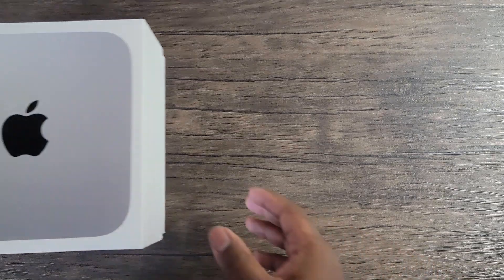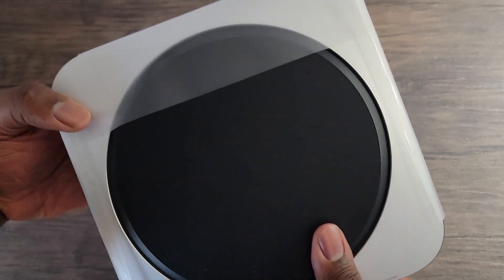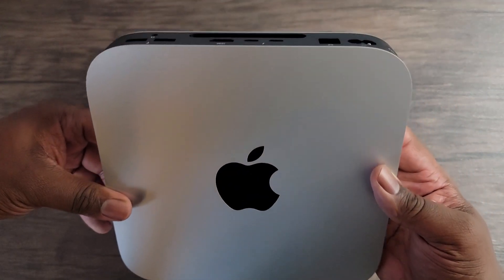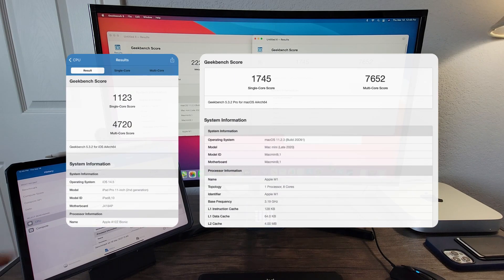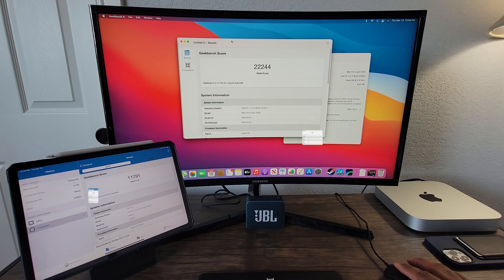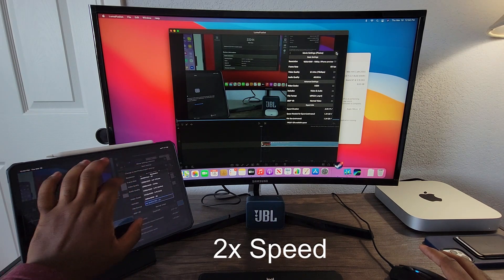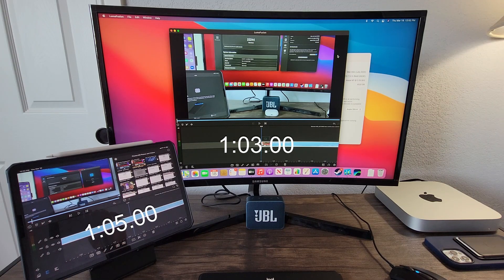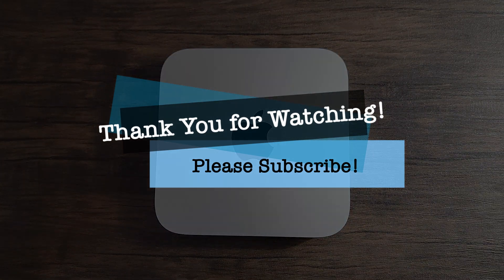iPad Pro vs M1 Mac Mini | Which Device is Better for Video Editing!?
Hey guys in this video we will be analyzing the performance of the newest Mac Mini with Apple's latest M1 Chipset. I will also be comparing the performance of the Mac Mini M1 chip against the iPad Pro 2020 Variant A12z Bionic Chip. These devices both house ARM processors and not x86 like Intel and AMD. Another reason for this video, is for those content creators such as myself, debating on whether the iPad Pro 2020 variant is sufficient enough in performance. I'll be testing and comparing the CPU, GPU, and also compressing edited 4k video to give a realistic look at how each device performs.

Introduction (0:00)
CPU Performance Results (2:20)
GPU Performance Results (3:00)
4K Video Compression Test (3:23)

Let’s continue to support other small content YouTube creators by checking out these channels: